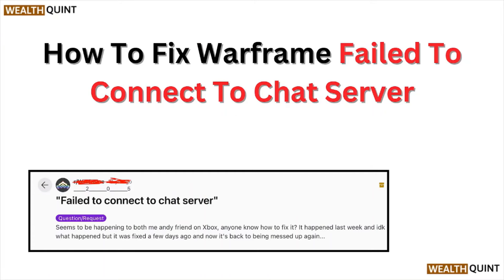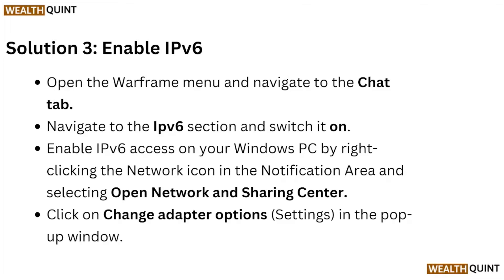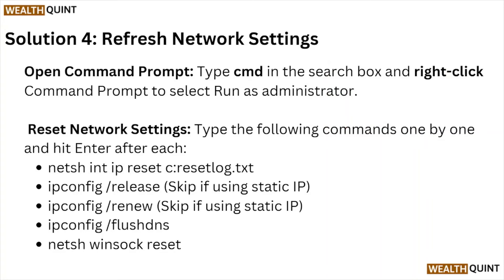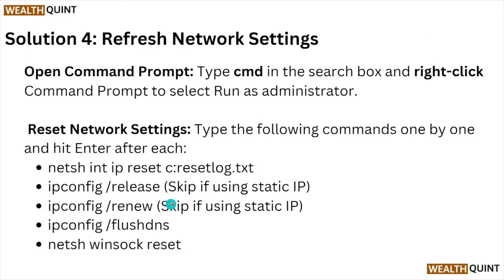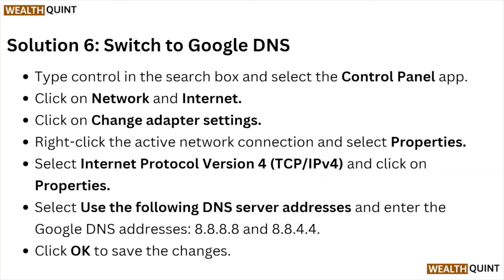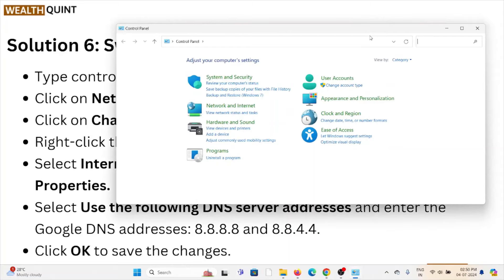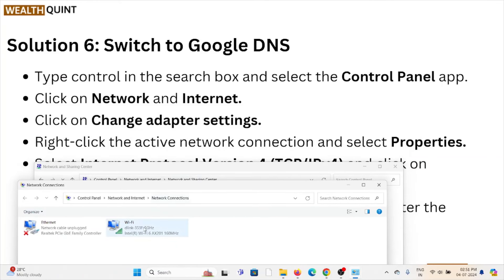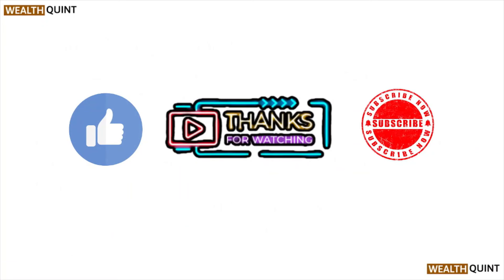How To Fix Warframe Failed To Connect To Chat Server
Today, we're going to show you How To Fix Warframe Failed To Connect To Chat Server.This can be helpful in various situations, such as Fixing Warframe chat server issues ensures seamless communication, better team coordination, enhanced multiplayer experience, and uninterrupted gameplay sessions.

0:00 Introduction
0:12 Solution 1. Restart Your Console Or PC
0:22 Solution 2: Adjust In-Game Region
0:36 Solution 3: Enable IPv6
1:16 Solution 4: Refresh Network Settings
2:00 Solution 5: Disable UPnP And NAT-PMP
2:18 Solution 6: Switch To Google DNS